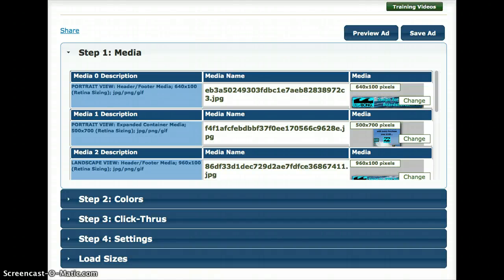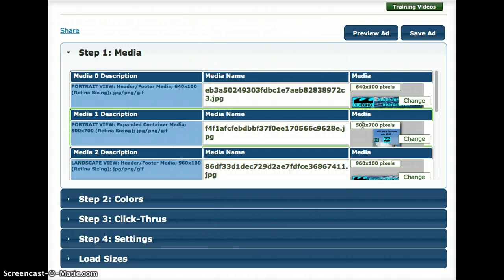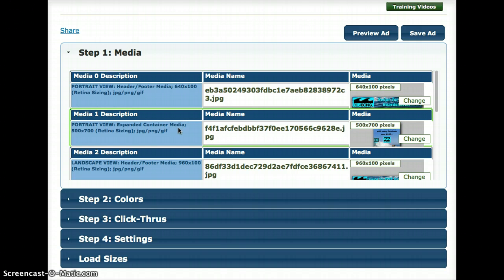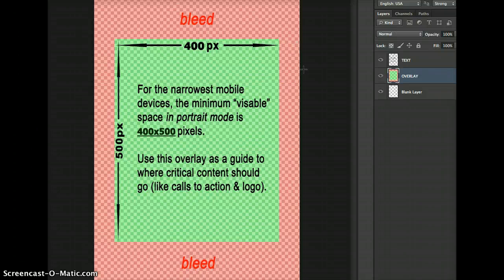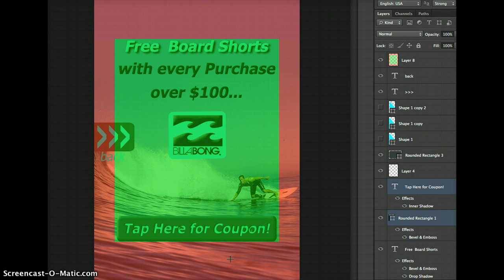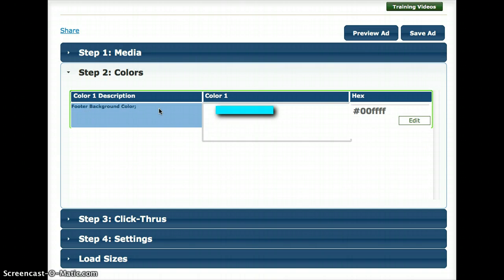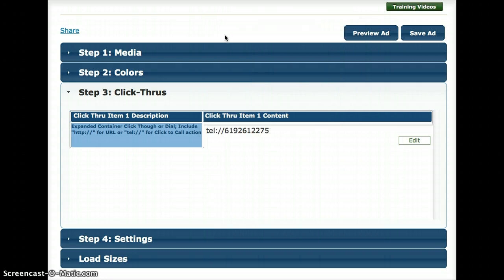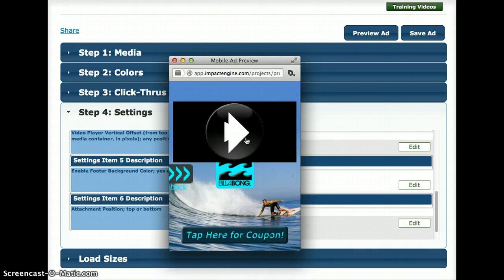Mobile_Slider_Design_Guide